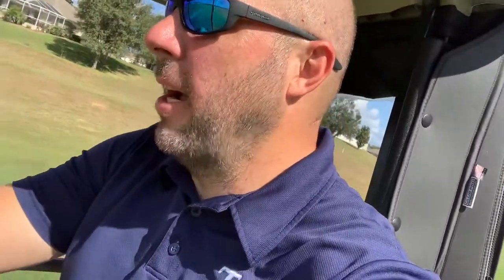Cut golf ball - is it any good?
Reviewing the Cut Blue golf ball - how does it perform?